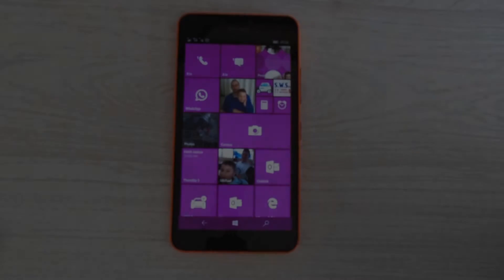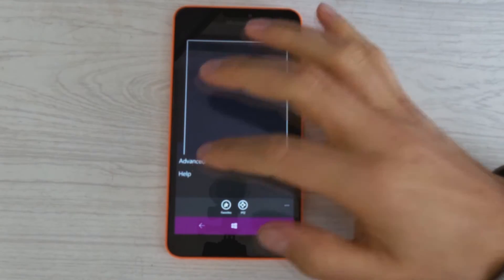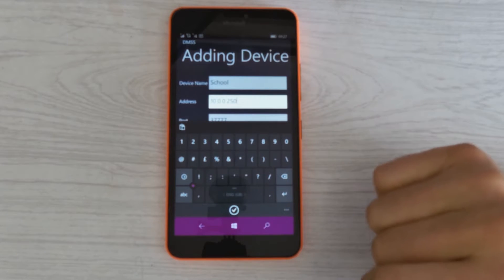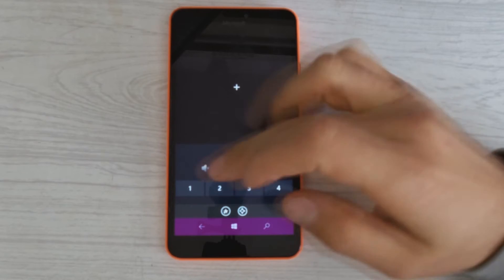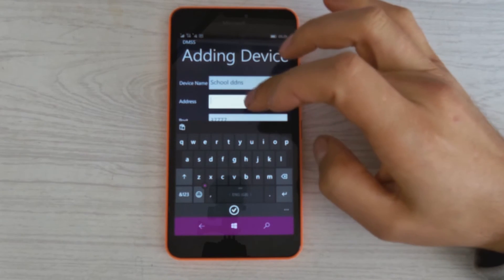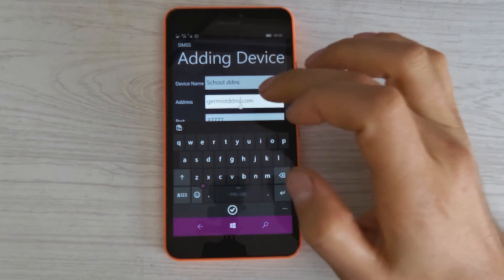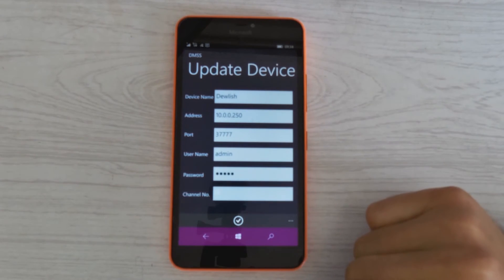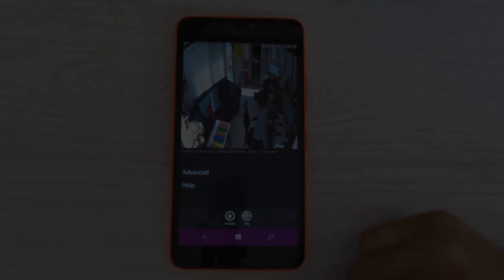How to set up remote view on cell phone for Dahua NVR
How to set up remote view on cell phone / mobile phone for Dahua NVR